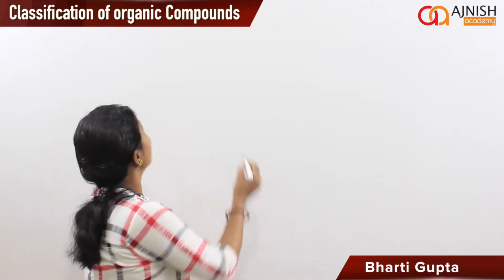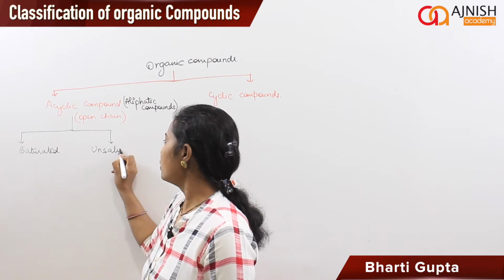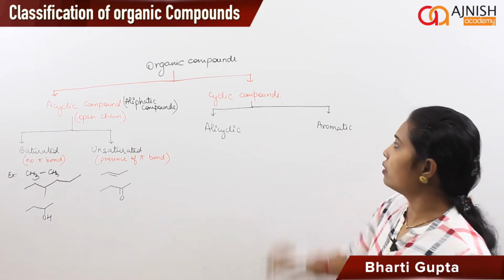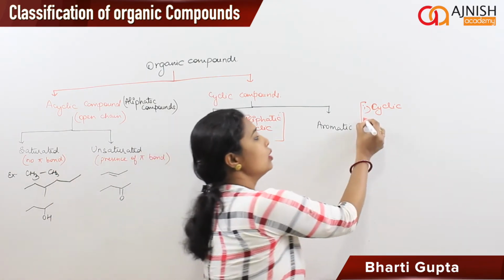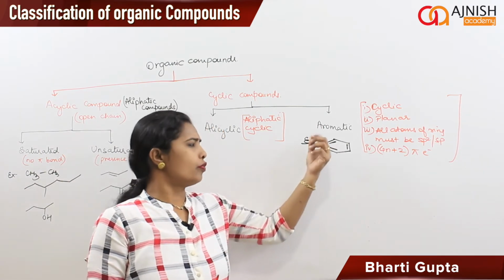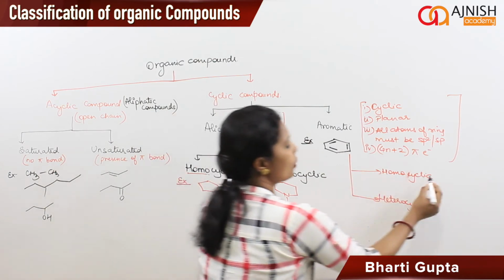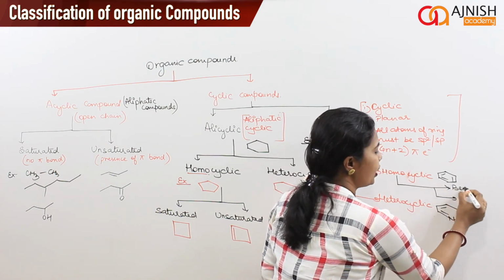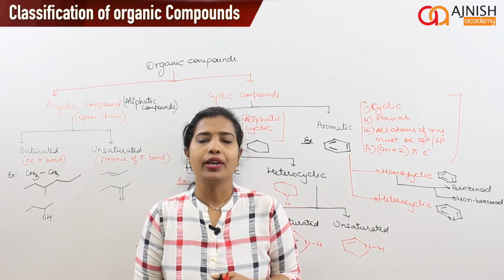Classification of Organic Compounds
In this video you will learn how to classify Organic Compounds